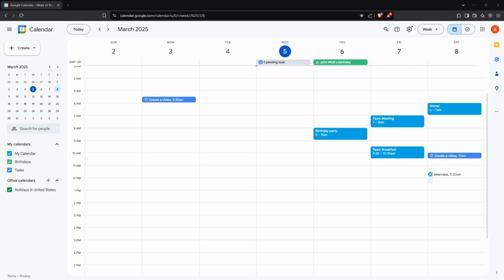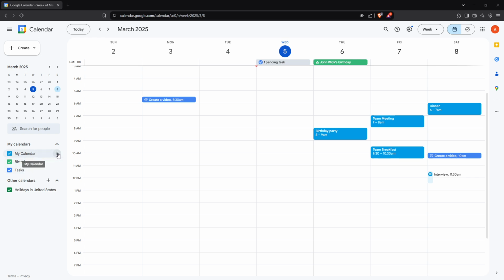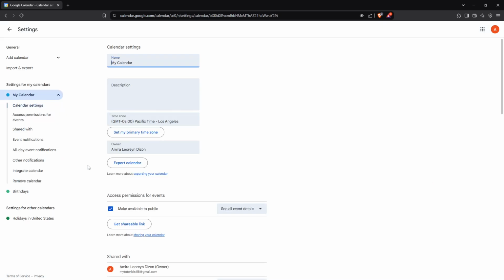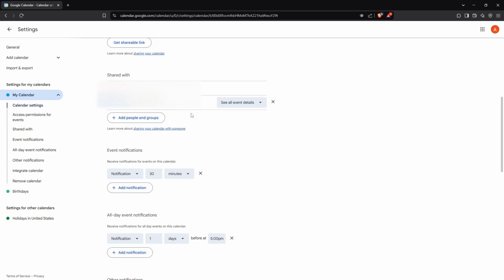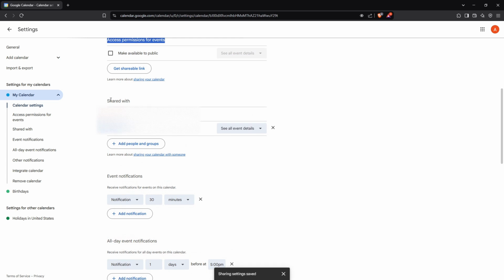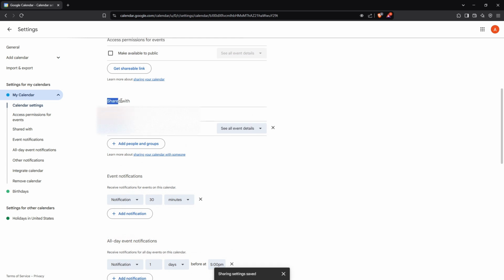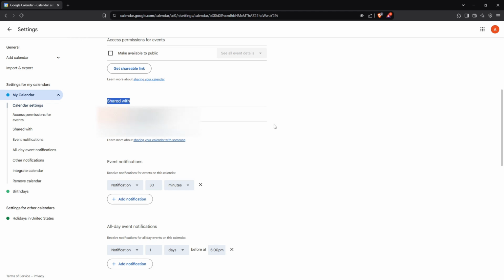How to Unshare Your Google Calendar [2025 Full Guide]